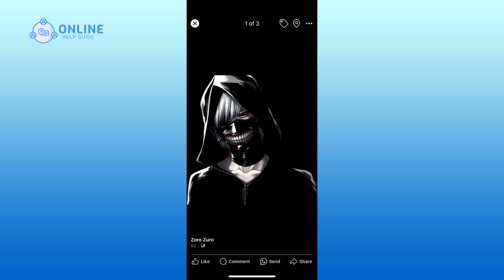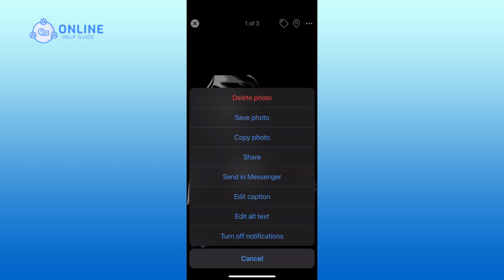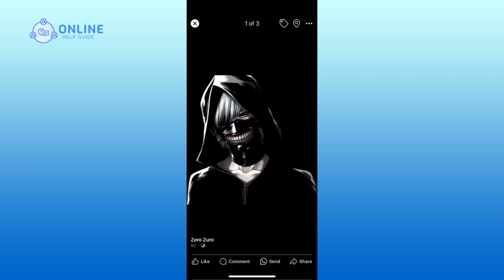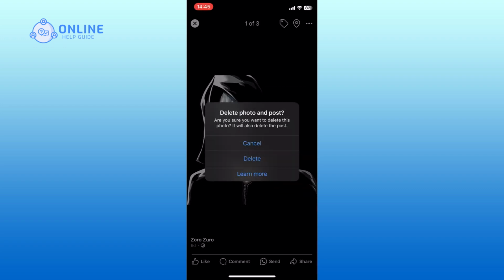How To Delete Your Facebook Cover Photo On iPhone? 2024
Want to remove your Facebook cover photo? Let's learn how to delete it using your iPhone! In this video, I’ll show you how to delete your Facebook cover photo on your iPhone. So let's get started.

First, open the Facebook app on your iPhone. Go to your Facebook profile by tapping on the Profile option at the bottom of your screen. Tap on the camera icon at the bottom right corner of your cover photo. Tap on the See Cover Photo option. Here you can find the three dots option at the top right corner of your screen, tap on it. Tap on the Delete Photo option. Finally, tap on the Delete option to confirm and delete your Facebook cover photo.

And this is how you can delete your Facebook cover photo on iPhone.